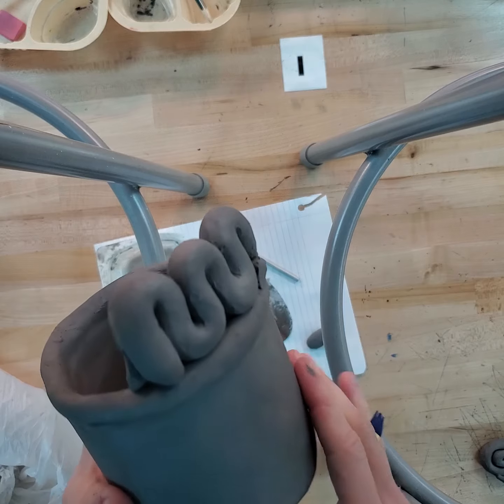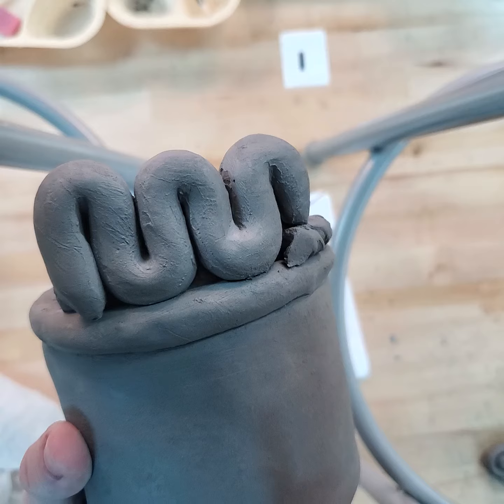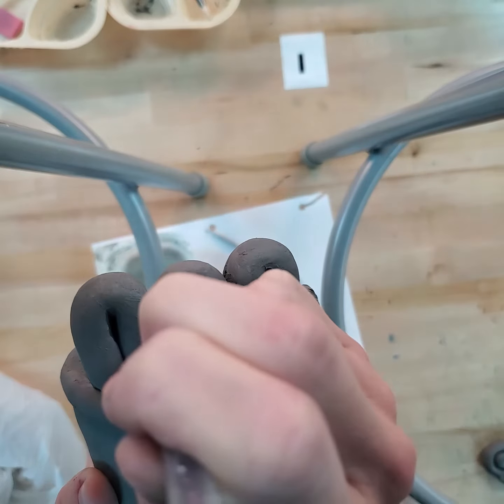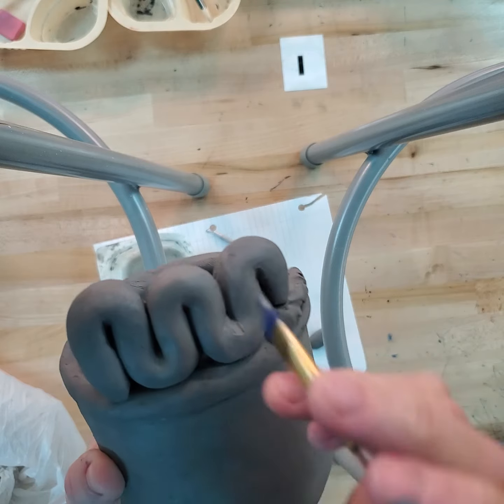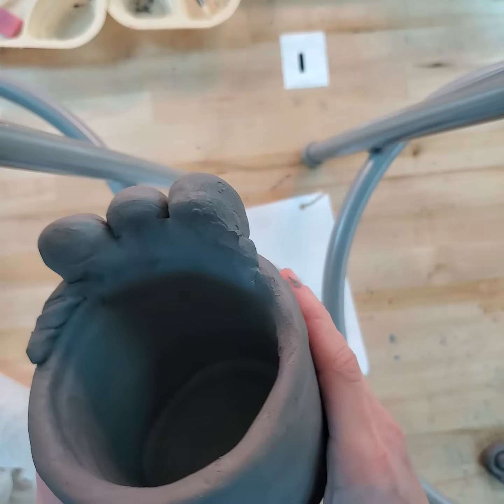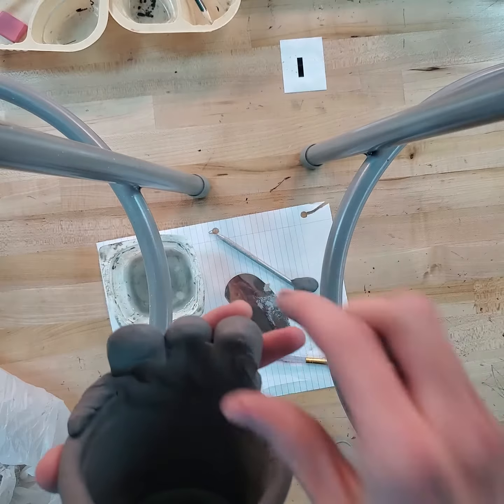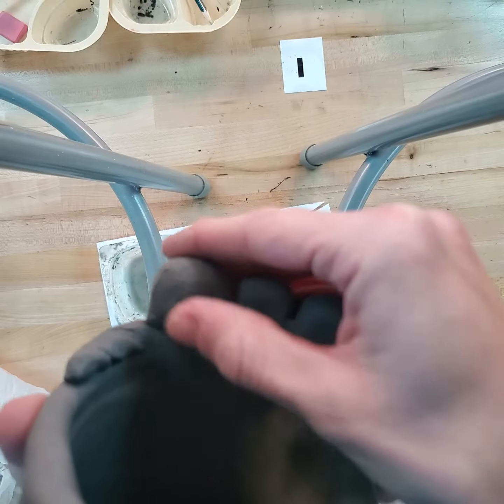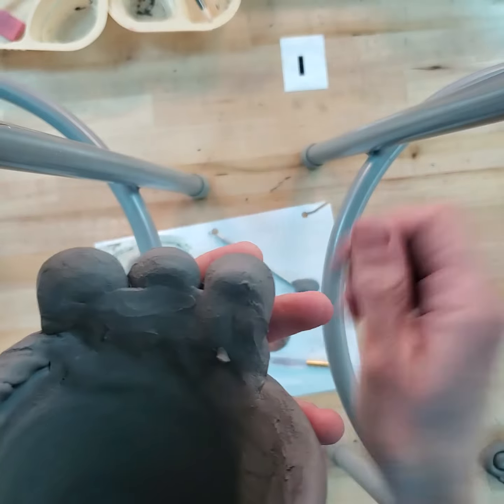Cleaning Cylinder Coil